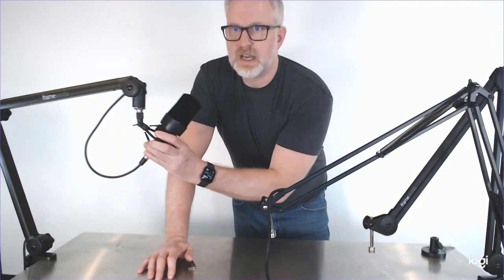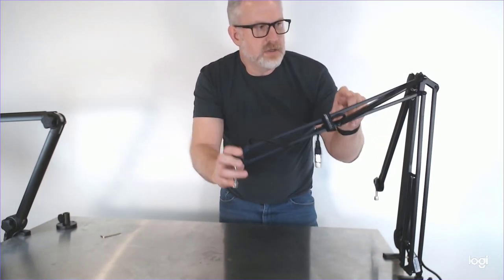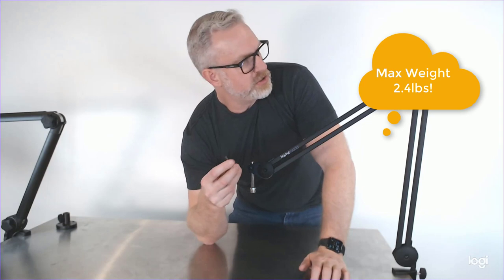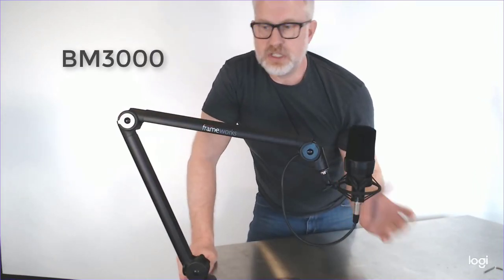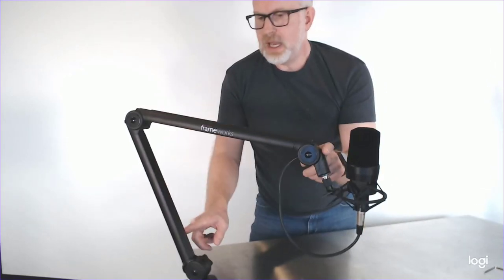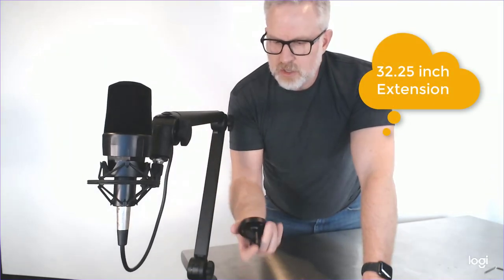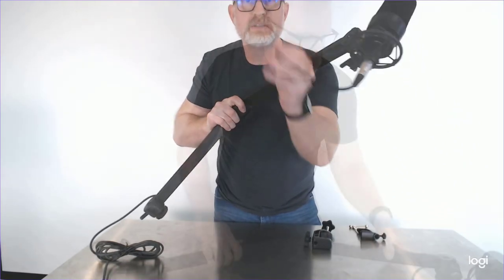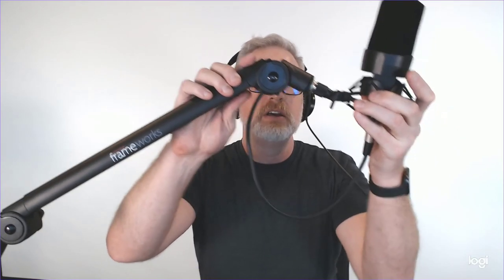Gator Podcast Broadcast Desktop Microphone Arm Boom Stand Review for BM1000 BM2000 BM3000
Podcast Broadcast Boom Arm review for Desktop use. I compare these stands for various applications including Podcasting, Broadcast, Personal Recording, etc. After watching this video you'll know more what to look for in a desktop mic stand.

These stands are super handy and clamp to a desk to clean up your workspace and look more Professional!

Get more information or purchase any of these desktop podcast boom stands here at the guaranteed lowest price and fast shipping.